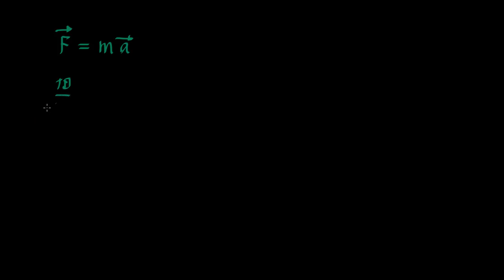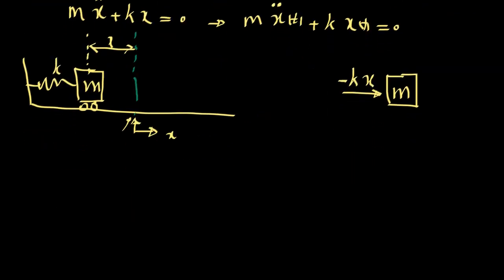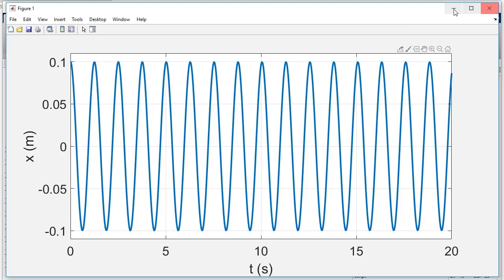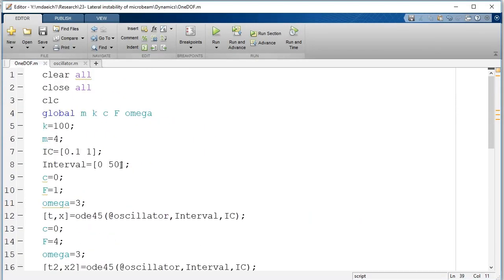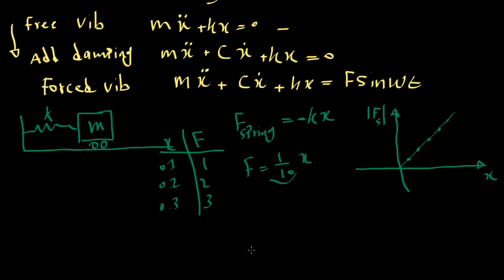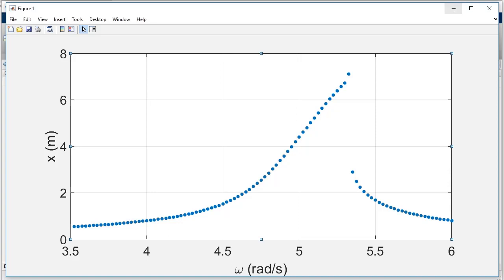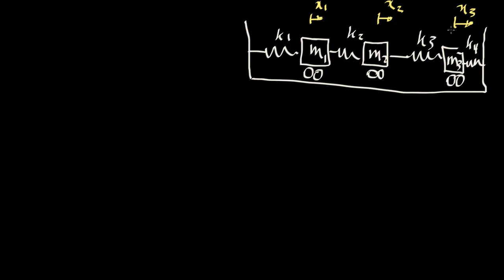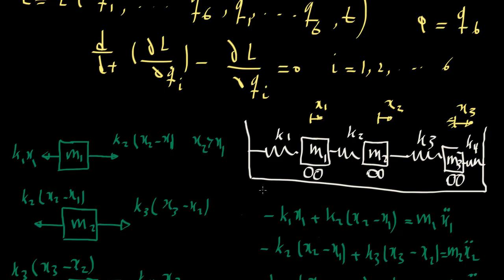-Intermediate Dynamics (ME 425)- Online Lecture 9 and 10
- Vibration
- Nonlinear Dynamics
- Euler-Lagrange approach